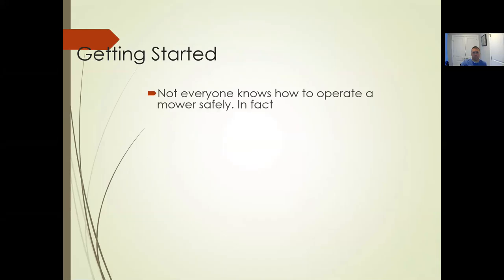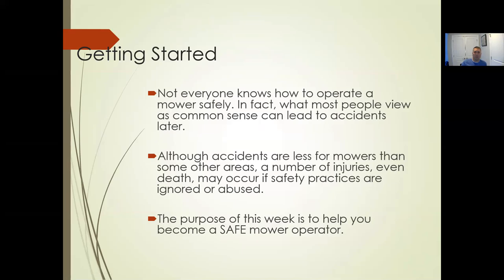Week 10 Mower Operations and Safety